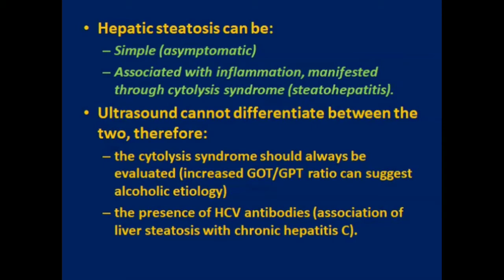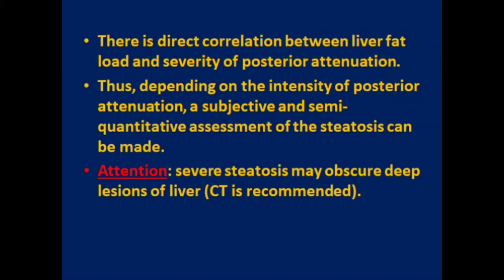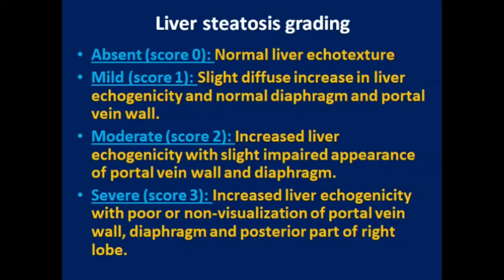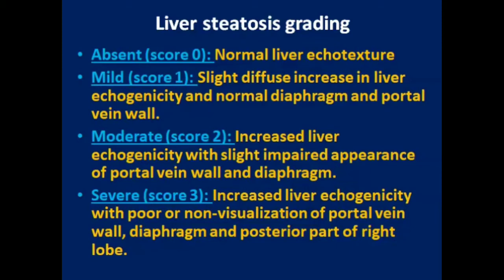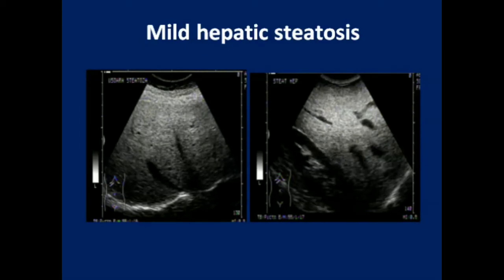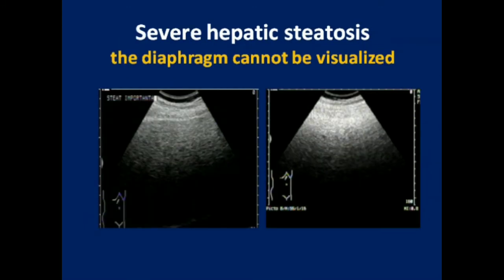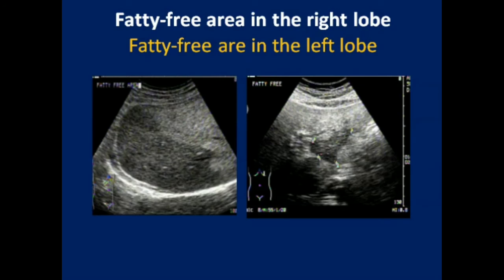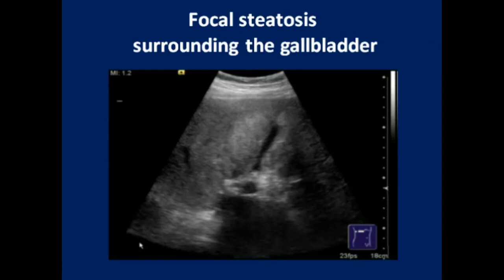Fatty Liver (English)